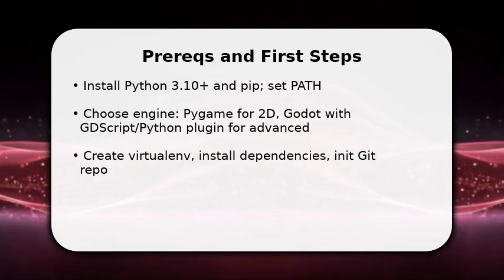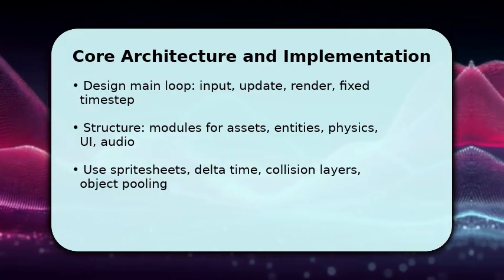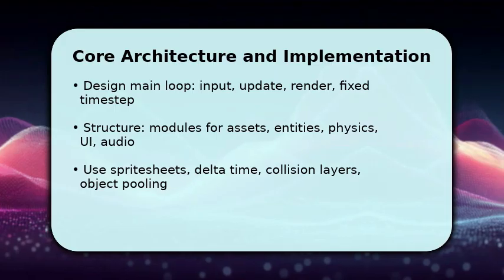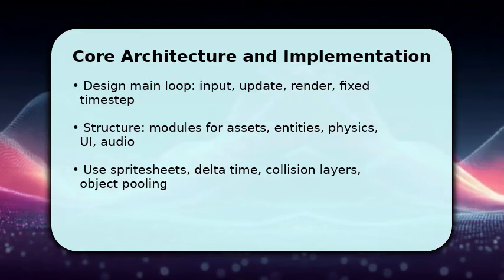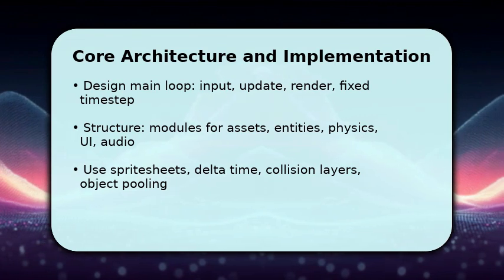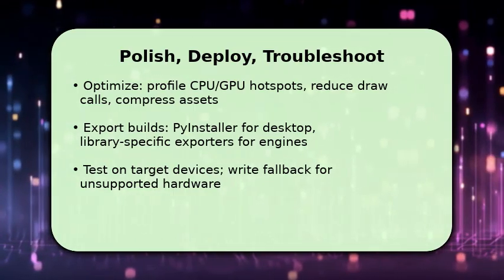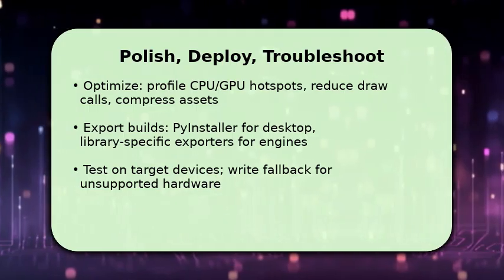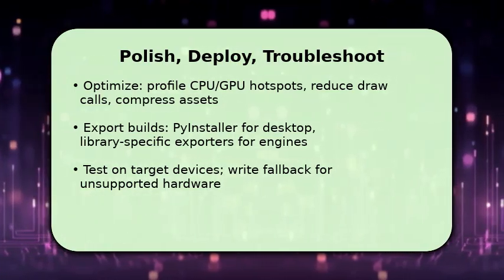How to Use Python for Game Development (only Way)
Dive into the world of game development using Python, a versatile and beginner-friendly programming language. This video tutorial will guide you through setting up your environment, creating basic structures for games with Pygame, handling user input, implementing simple physics, and much more.

Python, game development, Pygame tutorials, beginner Python coding, creating game projects in Python, input handling in Python gaming, simple physics simulation using Python, setup for Python games, interactive Python programming